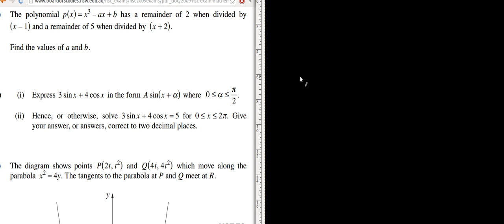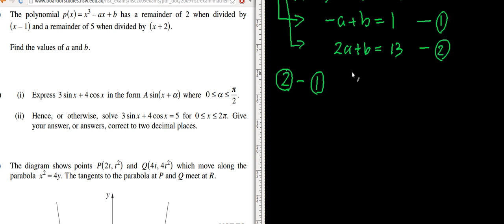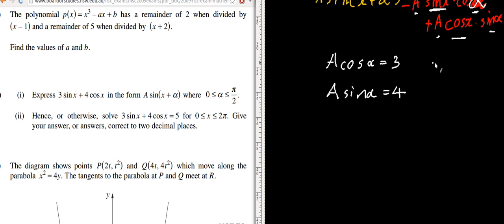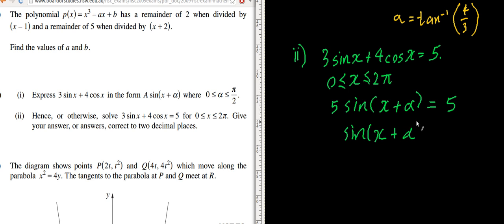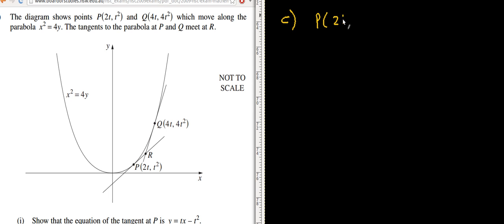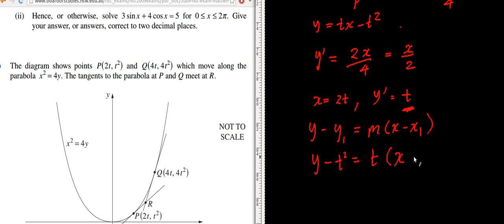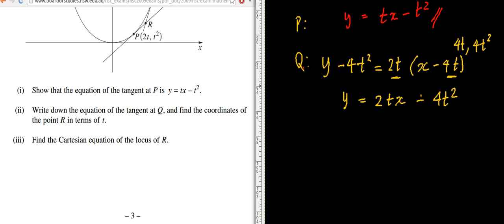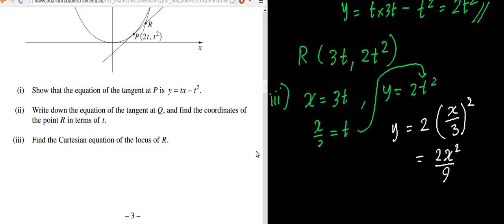HSC 3 Unit Solutions 2009 Q2